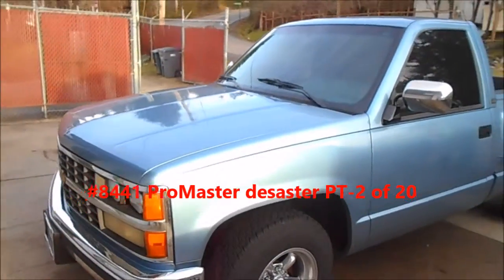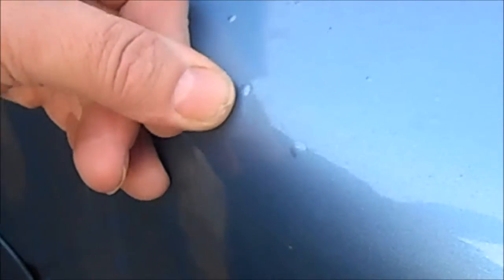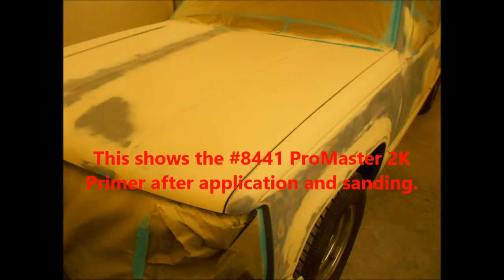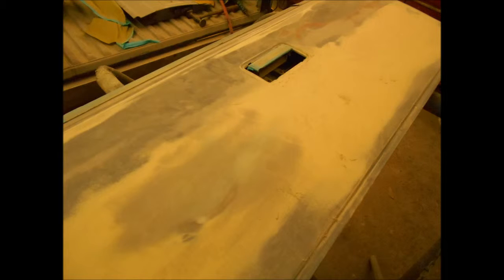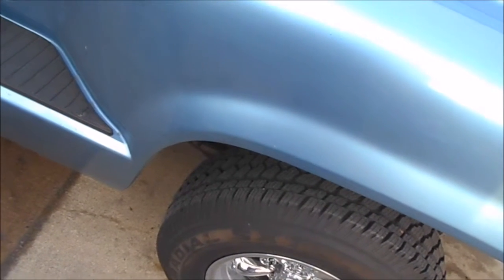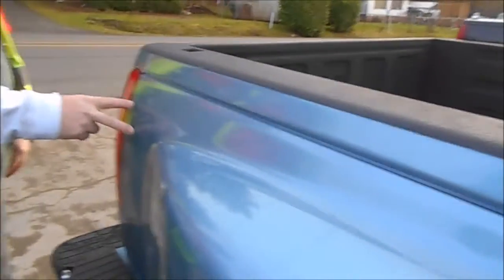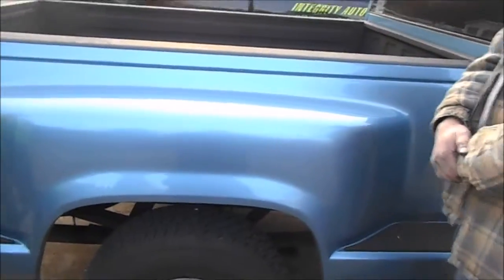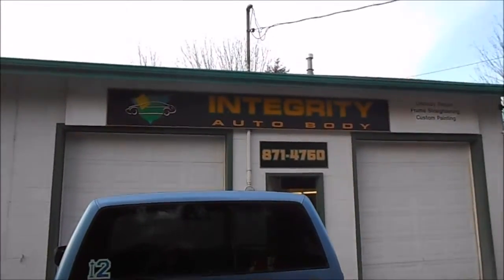1988 Chevy Truck is another #8441 ProMaster Desaster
Part 2 of 20? Vehicles that our shop is having to do complete repaints on do to the ProMaster Desaster 2 K primer old outdated stock sold to us for over a year. As all of these videos will show; it takes about 6 months before they blow up IF PAINTED and about 2 to 3 month they are left with JUST the #8441 Primer applied.